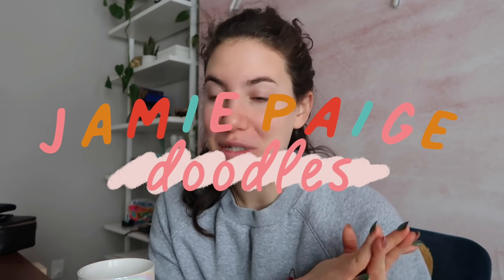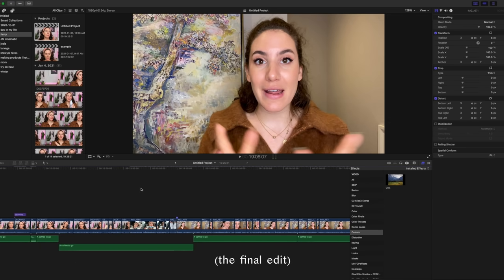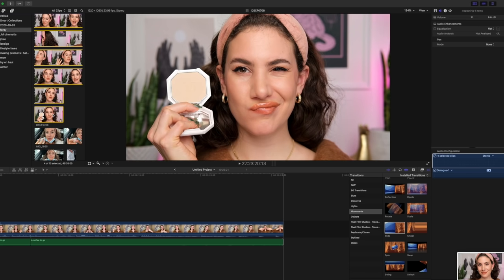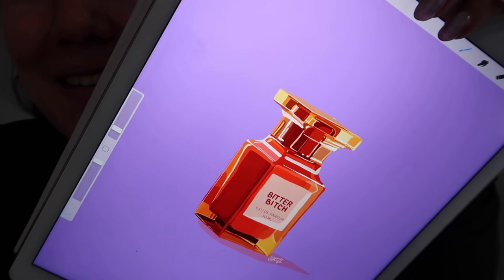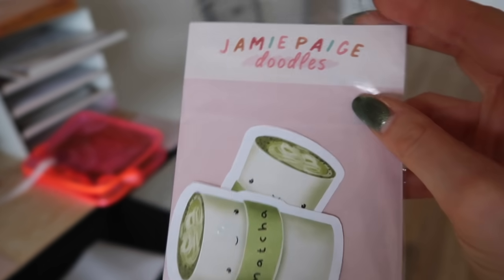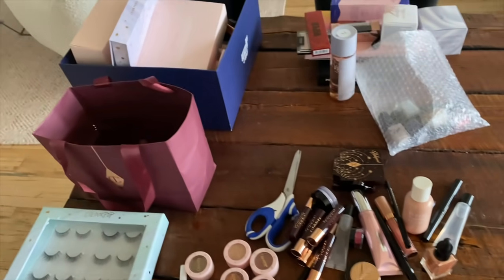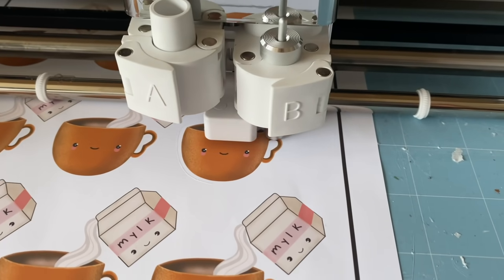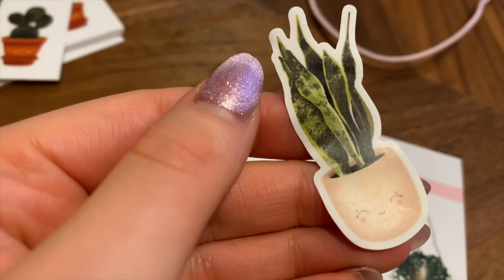What my work day *actually* looks like! (running 3 businesses) | Jamie Paige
Day in my life: work edition - running 3 businesses!